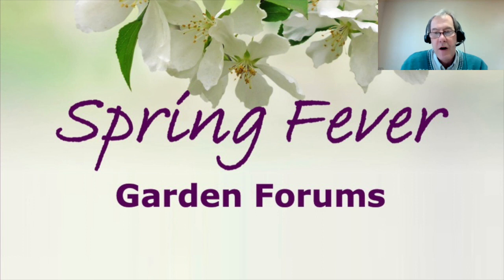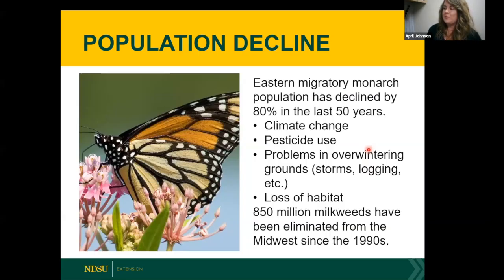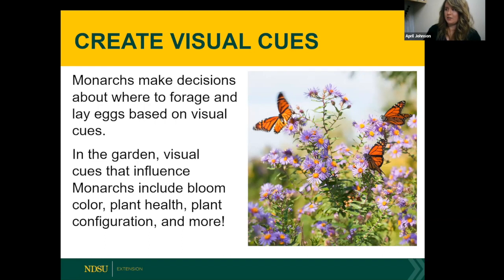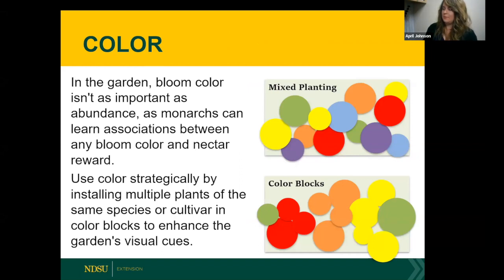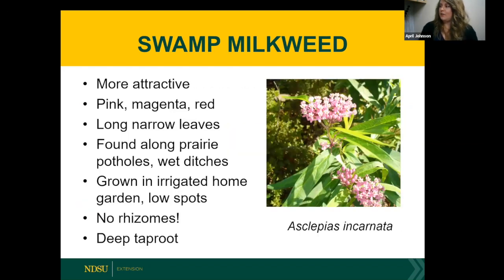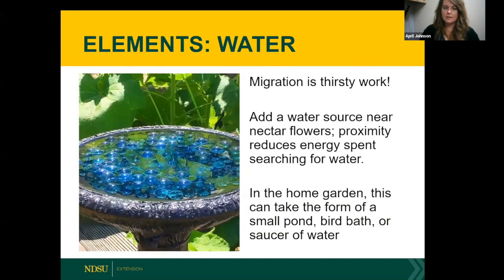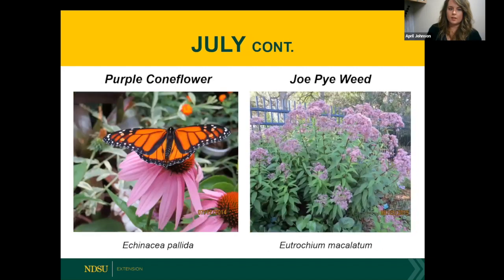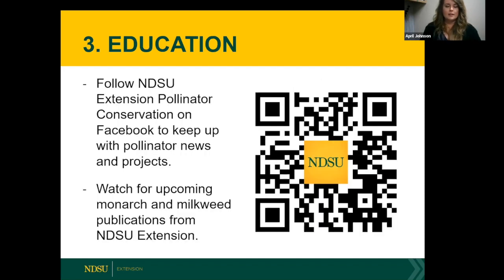2023 Spring Fever Garden Forums: Making a Monarch Conservation Garden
Learn how to design a garden that will attract and support monarch butterflies.

This is the first presentation on night 2 of 4 for the 2023 Spring Fever Garden Forums hosted by NDSU Extension.

This talk is titled "Making a Monarch Conservation Garden" with April Johnson, Extension Pollinator Technician.

Links mentioned in the presentation:
NDSU Extension Pollinator Conservation on Facebook